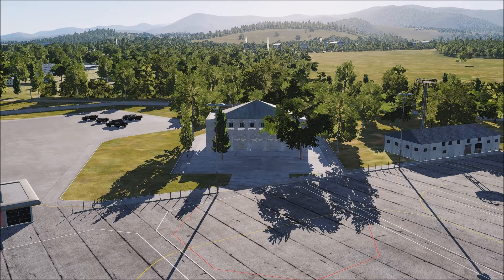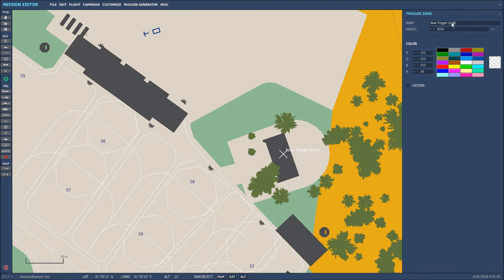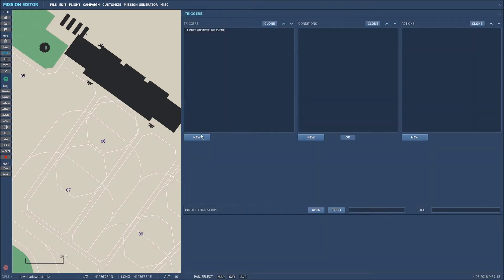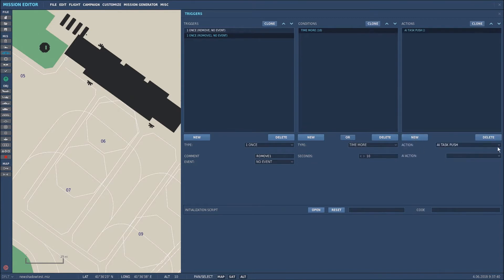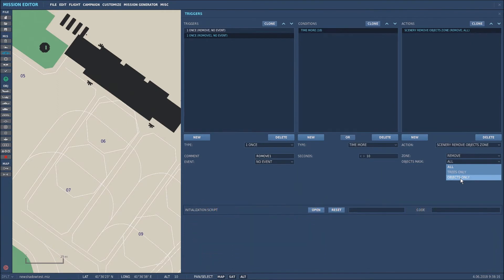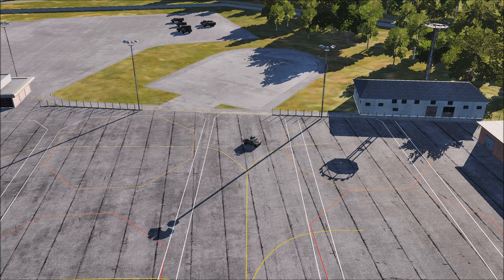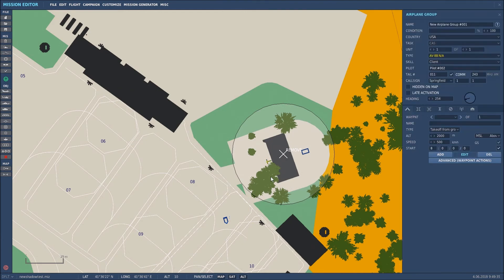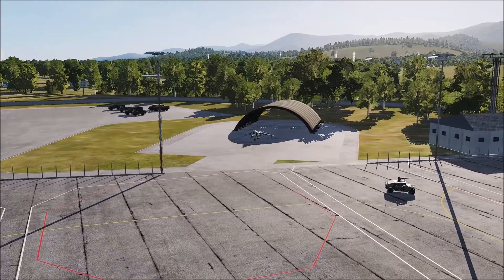Scenery Remove Objects Zone - DCS Mission Editor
A quick guide to creating a Scenery Remove Objects Zone within DCS.